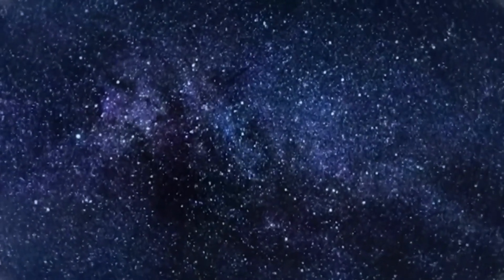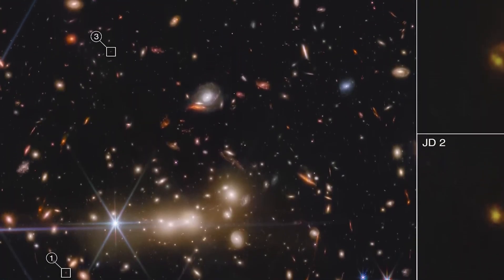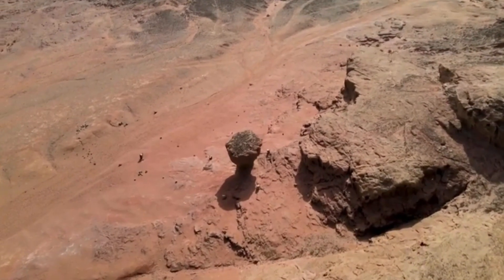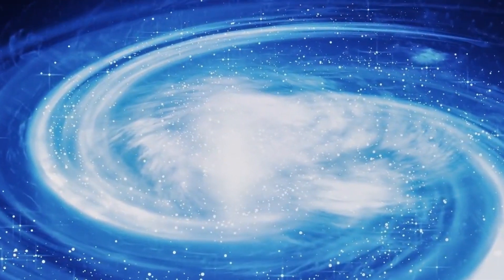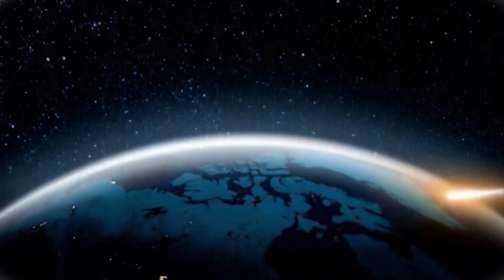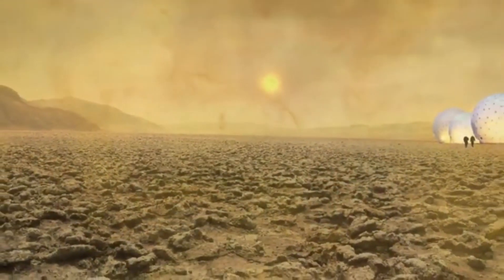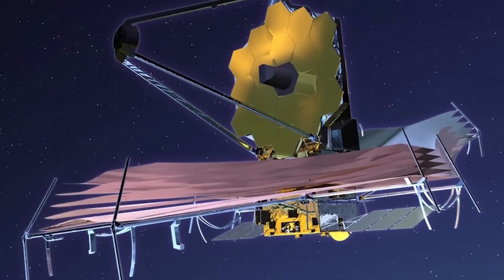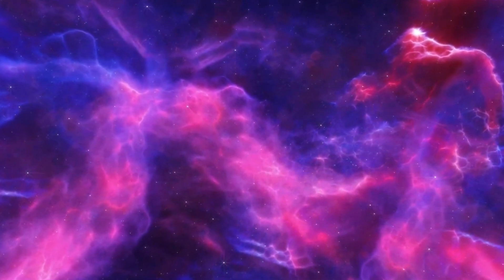It’s Reality! The James Webb Telescope Has Just Released the First Image of Another Universe!